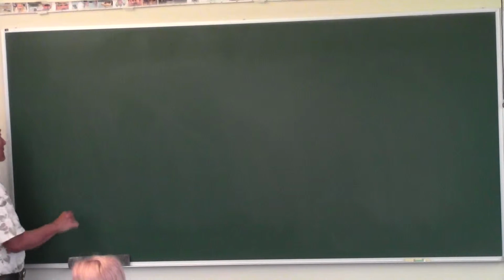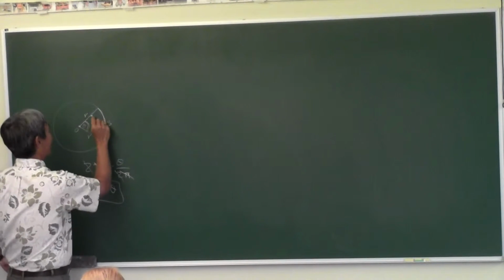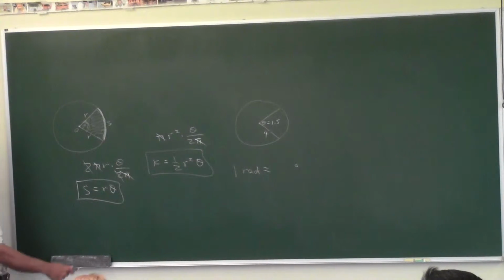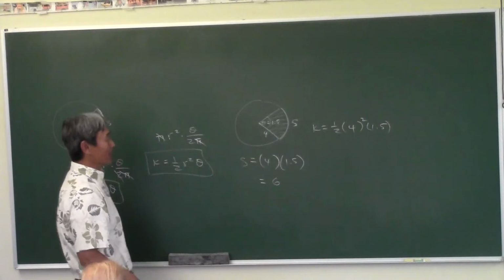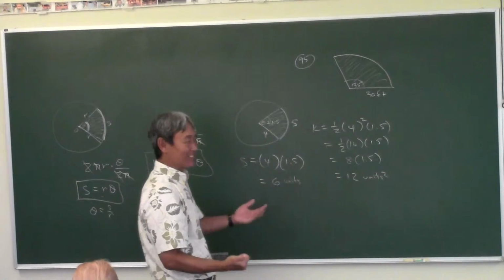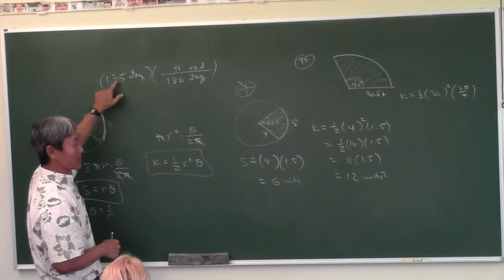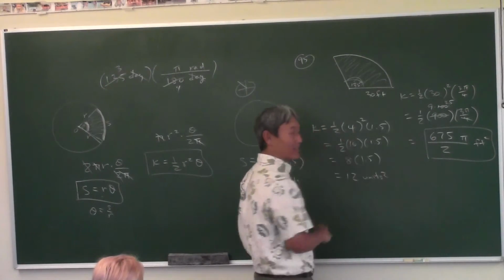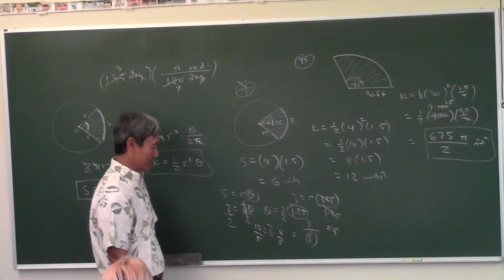Trig lecture 7.1 March 29, 2016